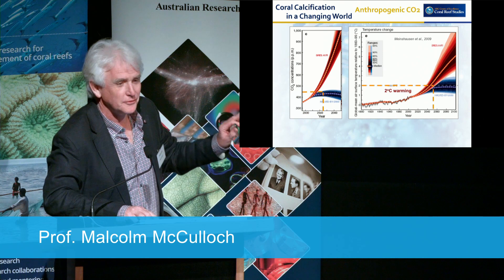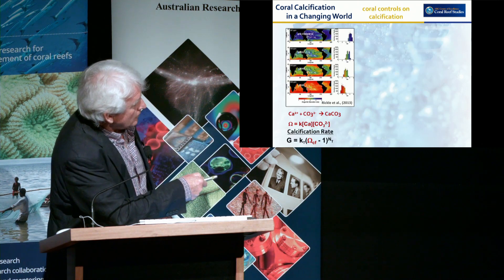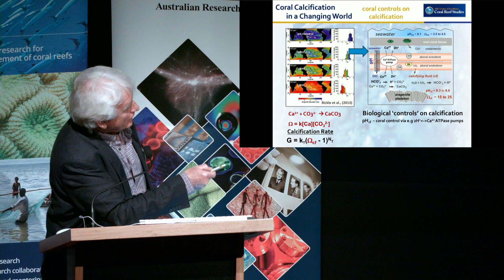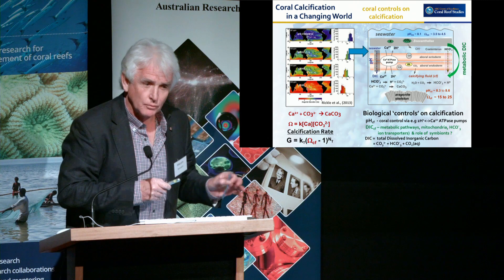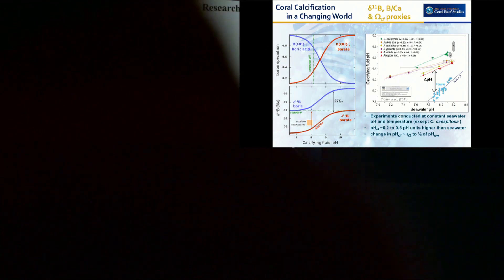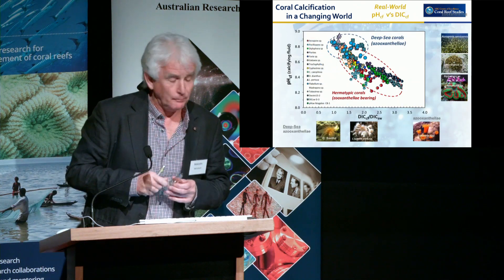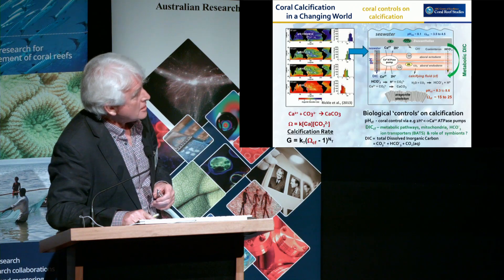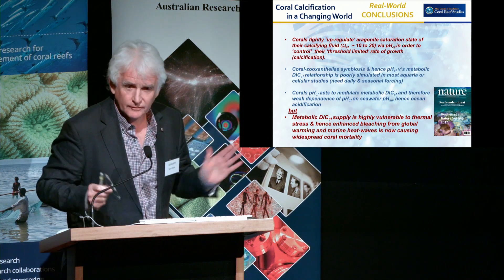Coral calcification in a changing world - Prof. Malcolm McCulloch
"When a coral bleaches, it expels its ‘powerhouse,’ & loses energy needed to keep internal mechanisms running. The longer corals stay bleached, the less likely they are to recover”.
Prof. Malcolm McCulloch from University of Western Australia talks about the effect of global change on coral calcification.